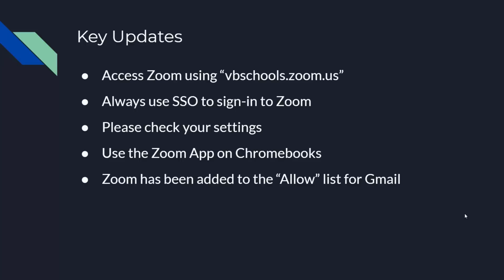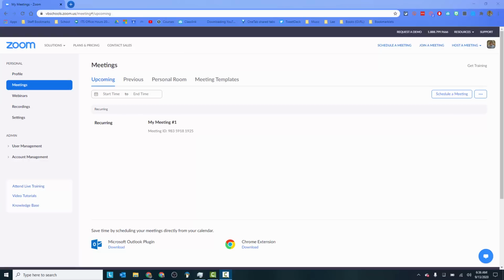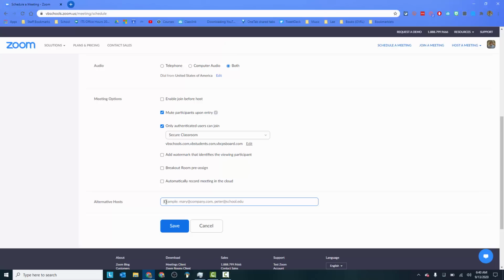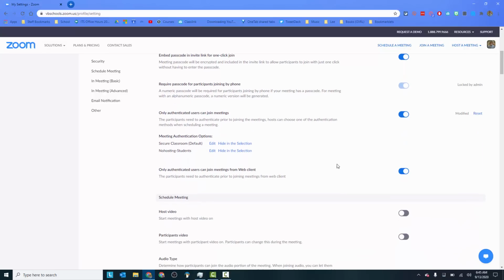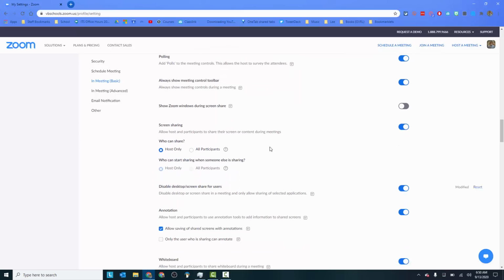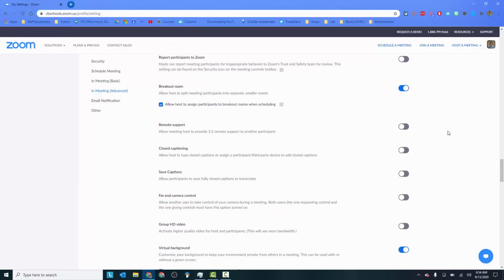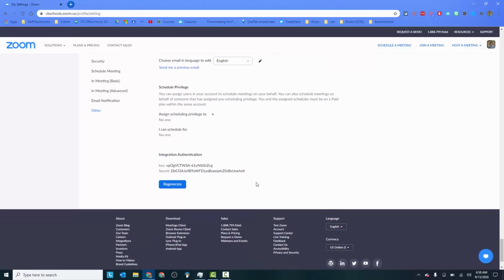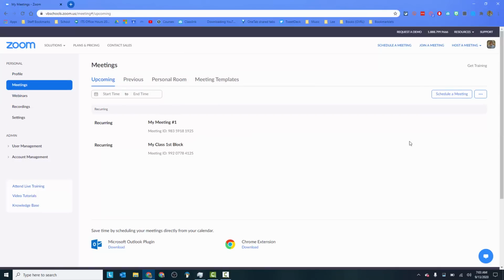Zoom Updates and Settings 2020 09 14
Security update to Zoom settings for VBCPS.  Effective 9/14/2020.